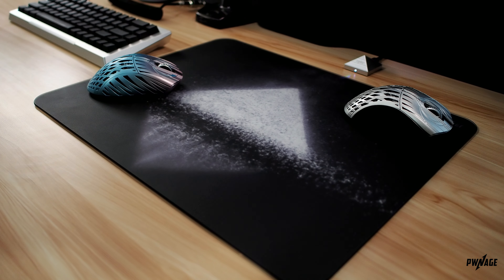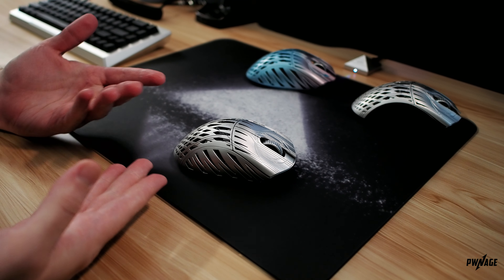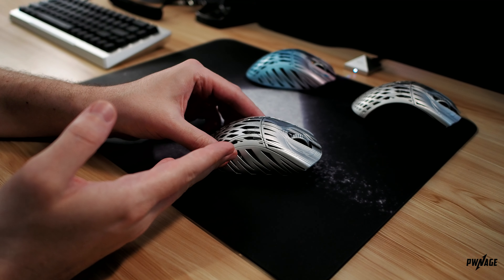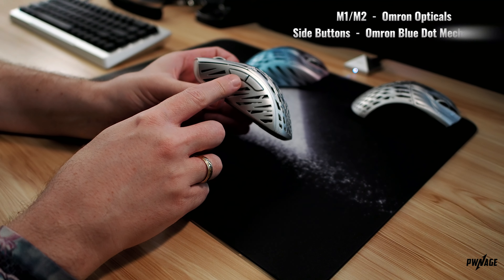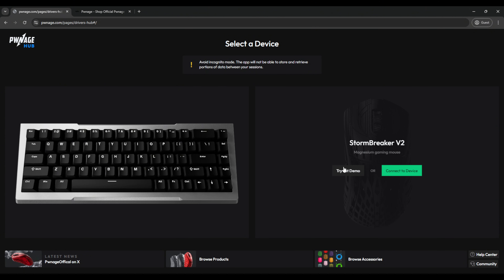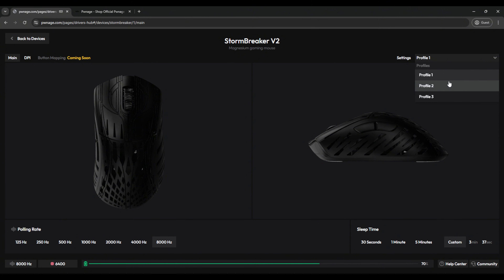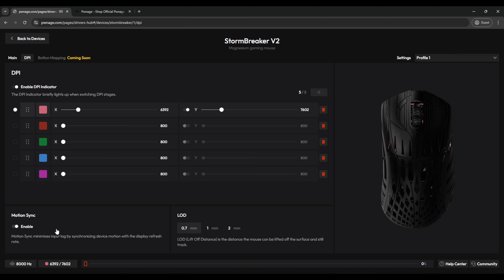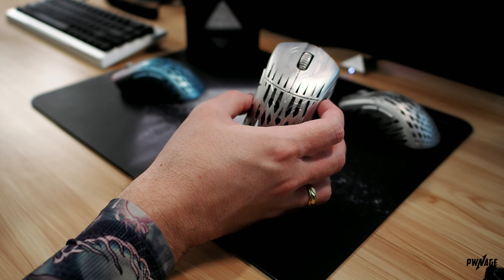Pwnage Stormbreaker v2 8kHz Overview and Breakdown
Check out the new Stormbreaker v2 Platinum featuring all the previous updates and upgrades plus 8kHz with web app compatibility.